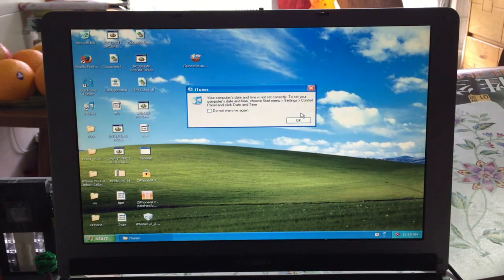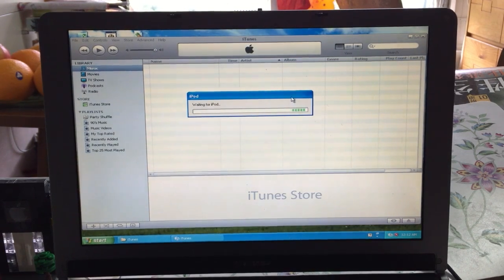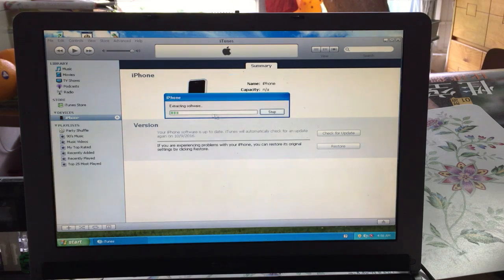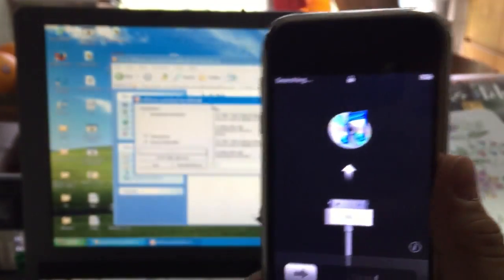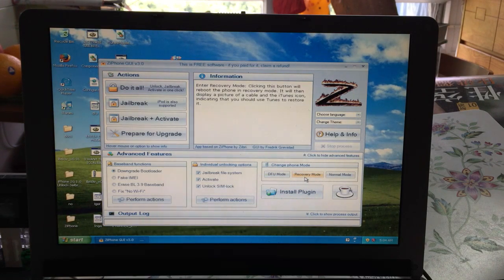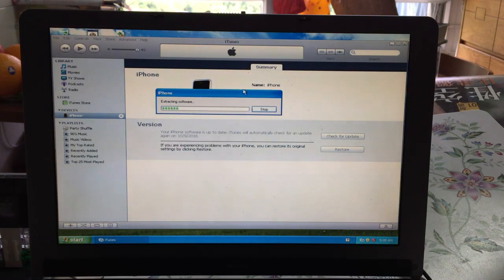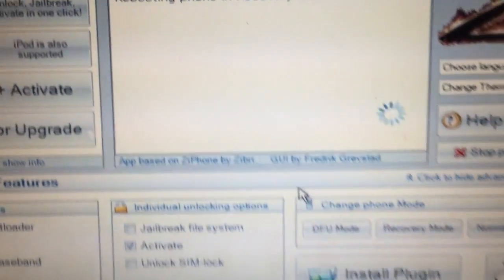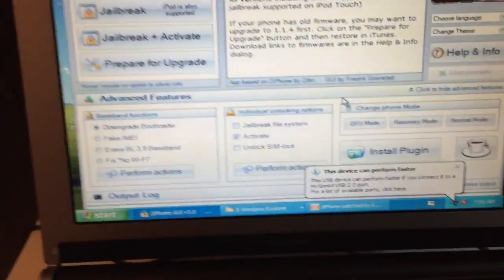how to downgrade iphone 2g to ios 1 0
how to downgrade iphone 2g